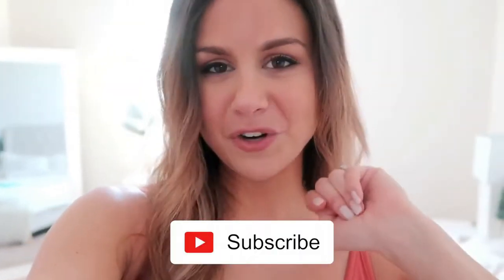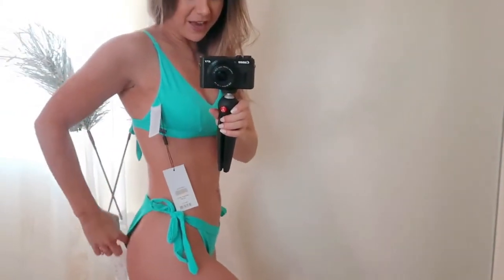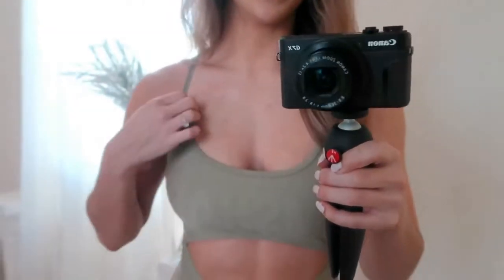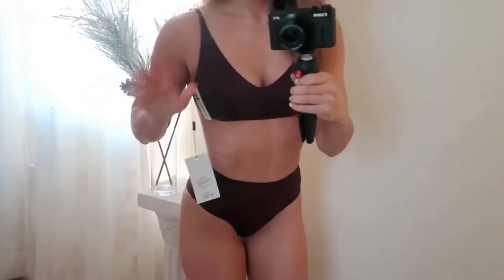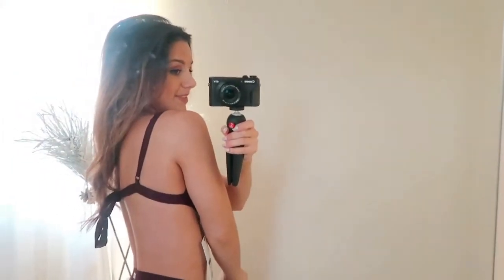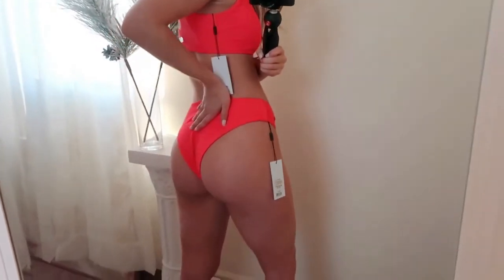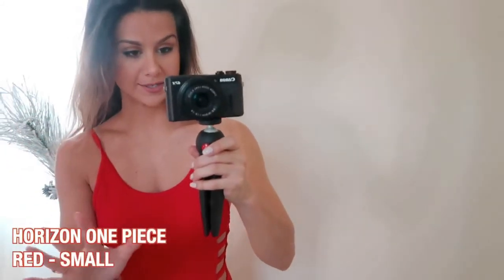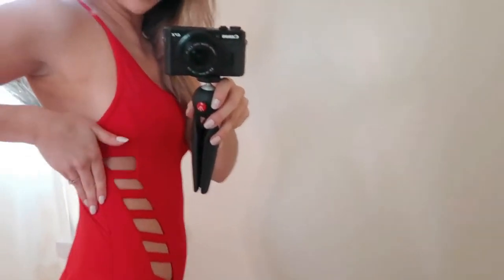GYMSHARK BIKINI HAUL | How to bikini girls | How to bikinis | bikini try on | Girls life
Hey angels!

Ya girl loves to shop off season! So coming at ya with a Gymshark Swimwear blackout sale haul!! Got a few beautiful pieces that I'll be trying on and reviewing - first impression!

my channel of your love and support I am forever grateful for! ♡